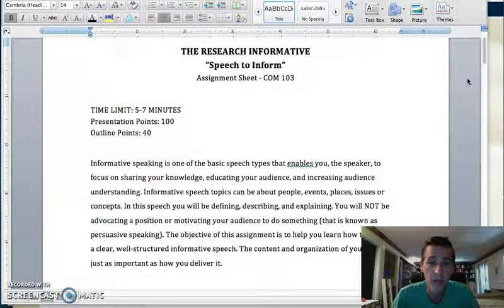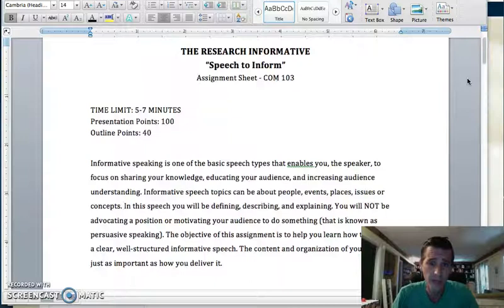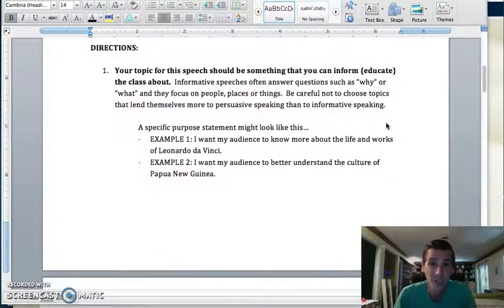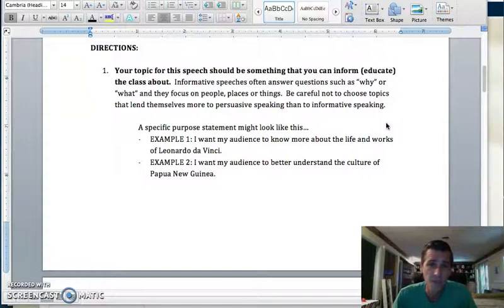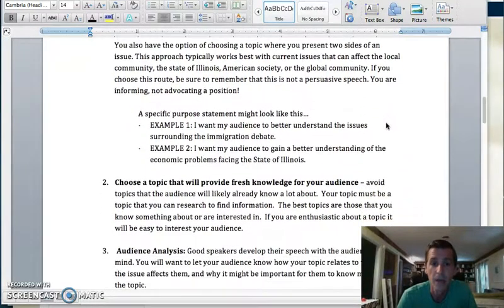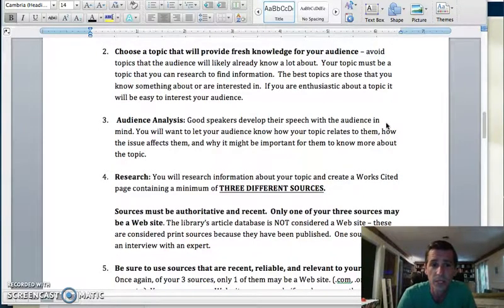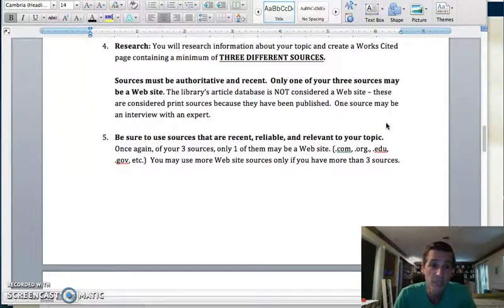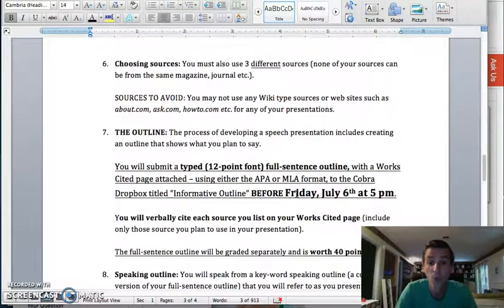COM 103 Online - Informative Speech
Going over the assignment instructions for the COM 103 Informative Speech.